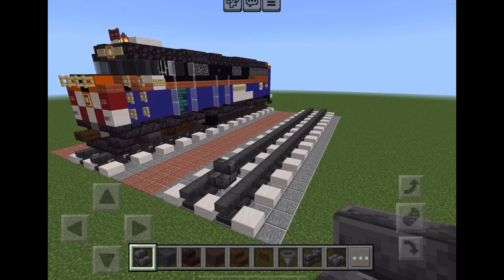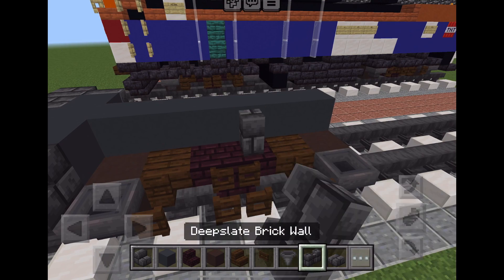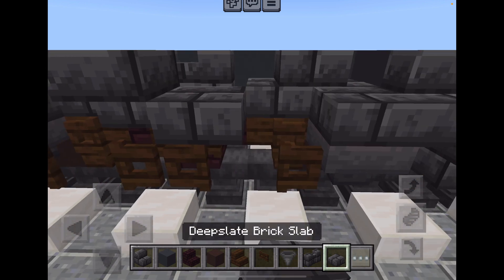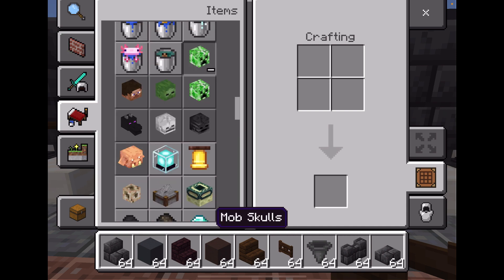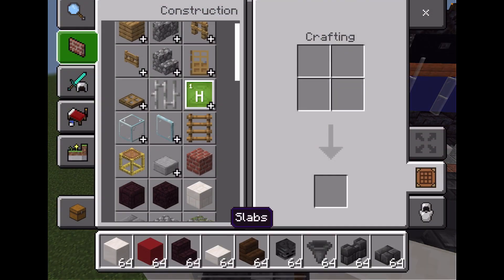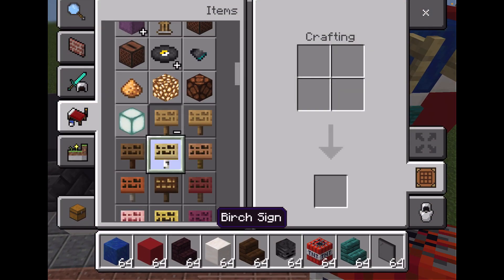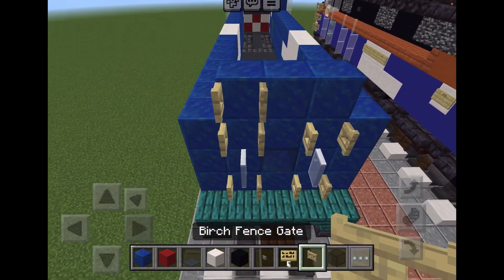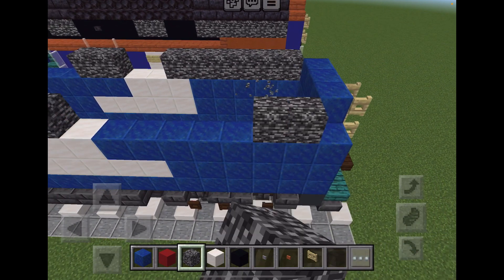Minecraft Metra EMD F40PH-2 Tutorial